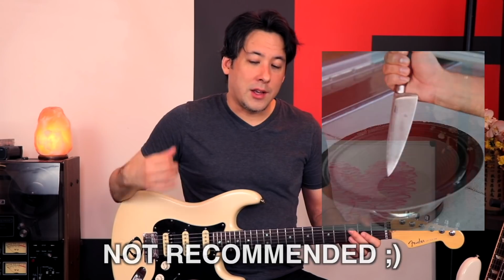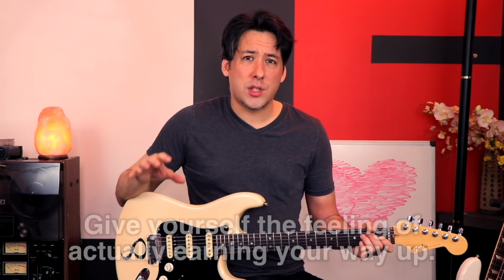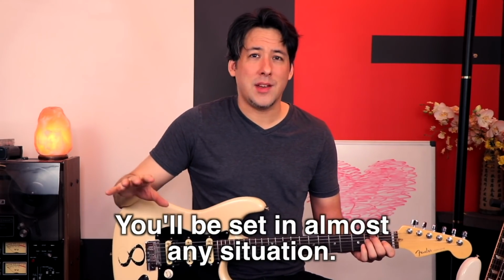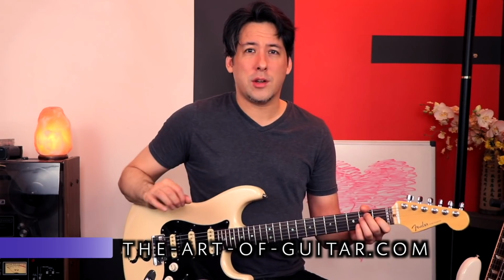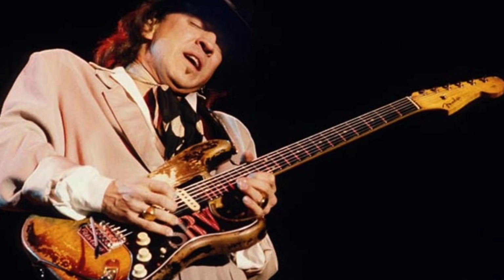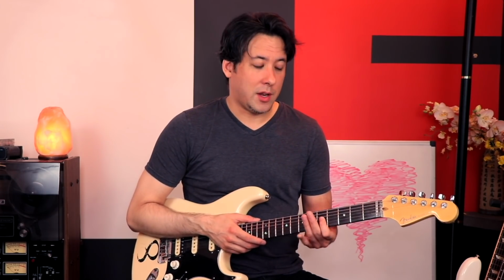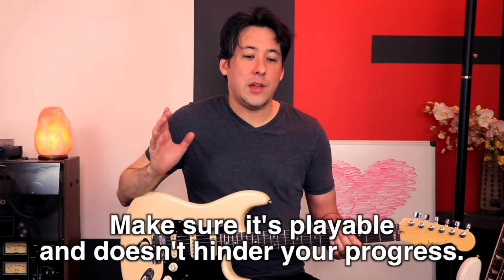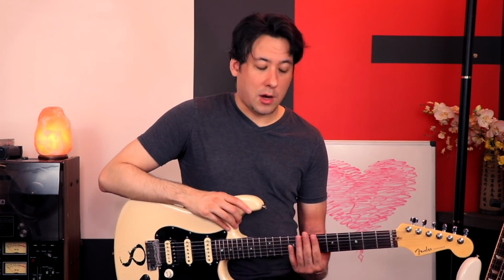You CAN Get Good at Guitar with Cheap Gear...BUT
-"Everyone's always got a big 'but'. -P.W. Herman
Thanks!!!